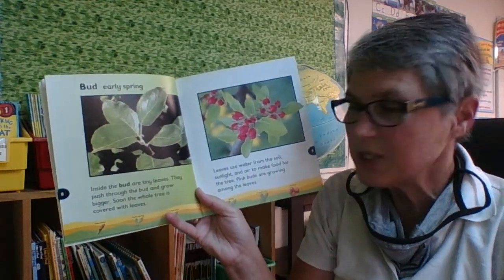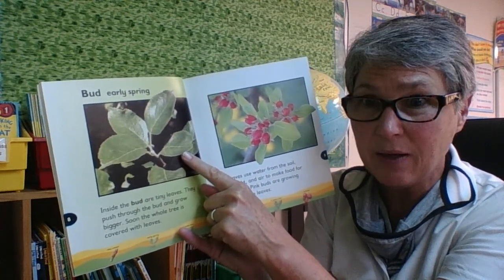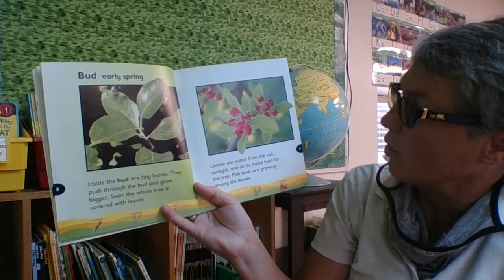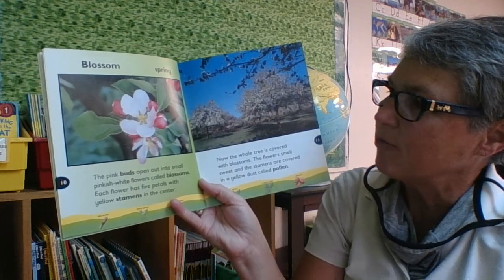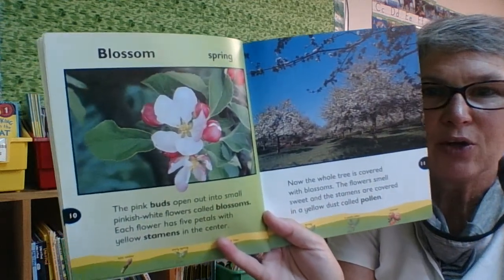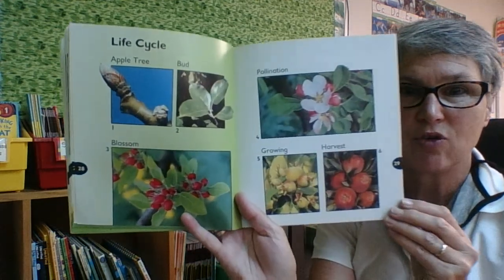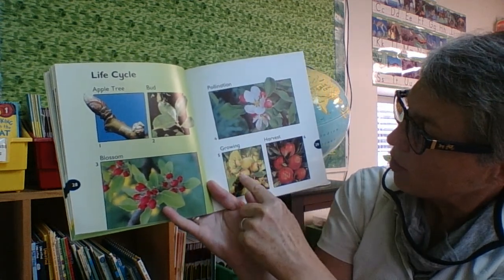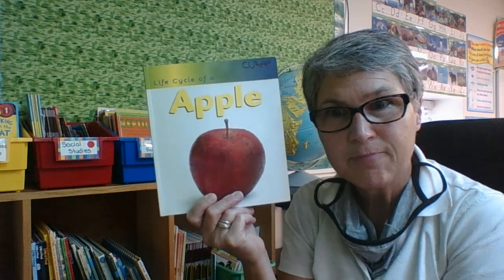Life Cycle of an Apple: Sep 24, 2020 7:34 AM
Let's look at the life cycle of an apple tree.